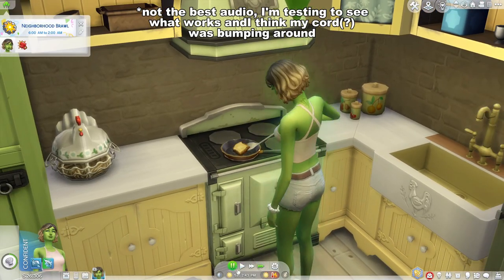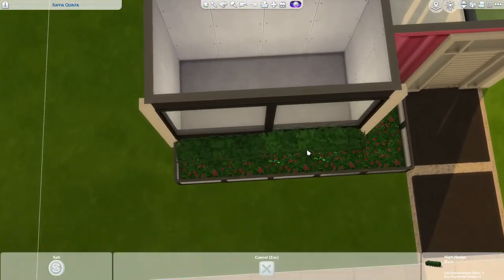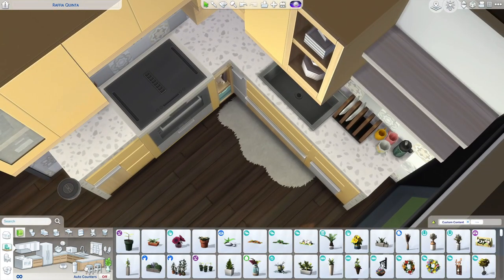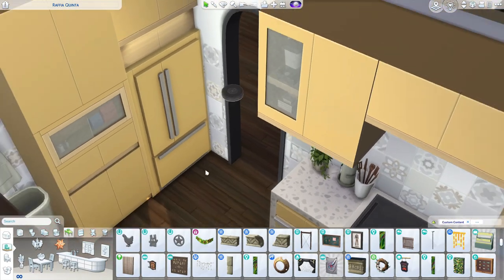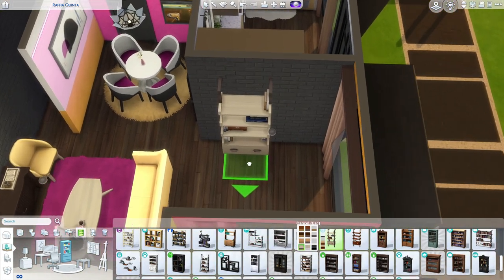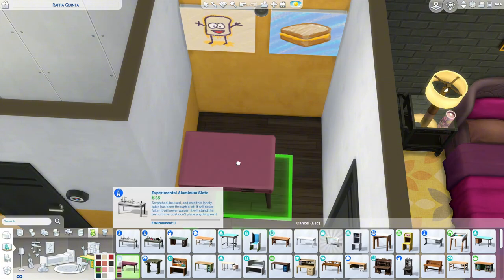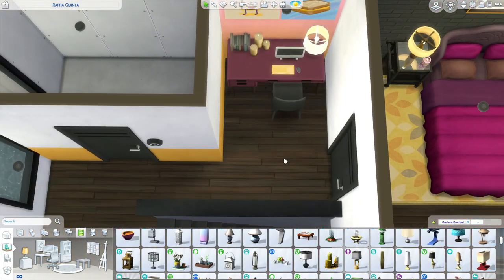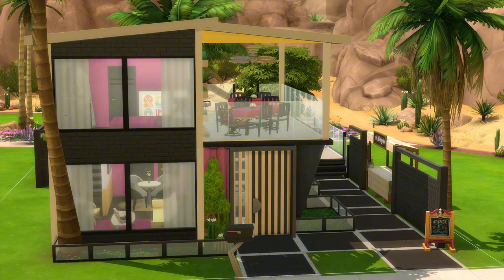what does a grilled cheese house look like???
well...that was interesting!

Gallery: simsdeelicious